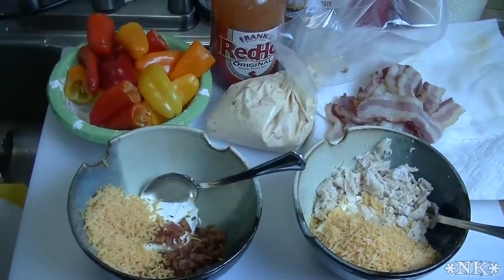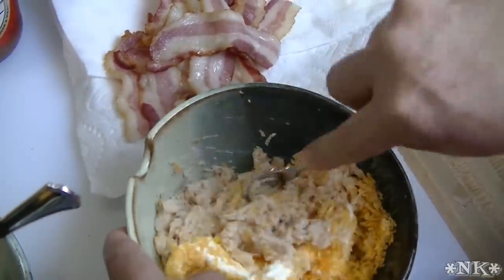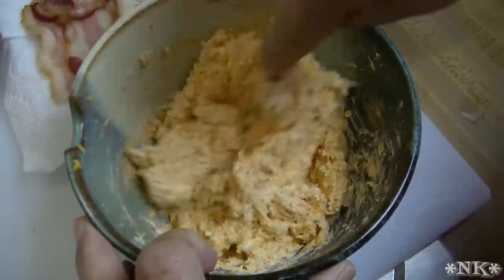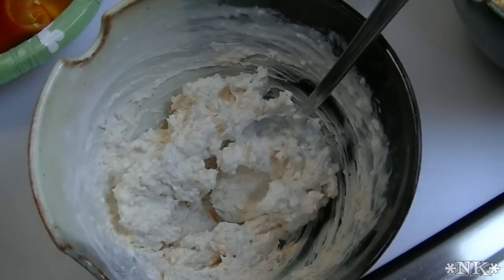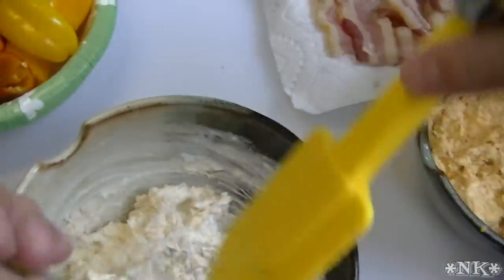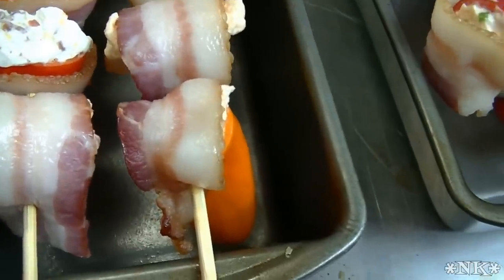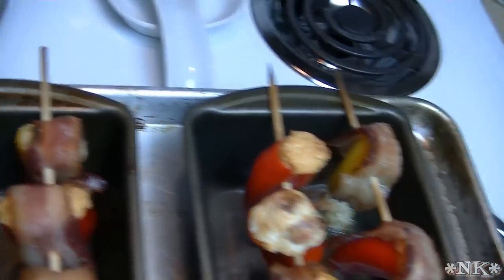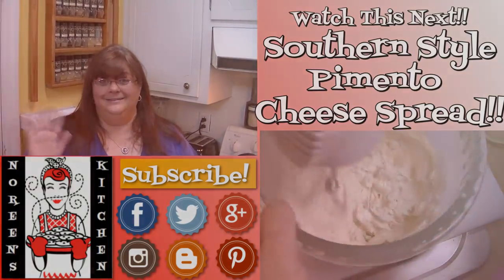Sweet Pepper Poppers 3 Ways! Super Bowl Snacks! Noreen's Kitchen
Greetings!  Today Rick and I are sharing an awesome snack idea for Super Bowl Sunday or anytime you want something delicious to snack on or serve to a crowd.  These sweet pepper poppers fit that bill!  We have chosen to fill them with three different fillings that are sure to please.

We buy these peppers often to eat out of hand or cook with and one day when we put them in the cart (Rick and I always shop together) he said that they would probably make great poppers.  So the name and the idea were born and today we are sharing it with you.

We filled these with a combination of pimento cheese, a buffalo chicken style filling and a mild filling with cream cheese, cheddar cheese and crumbled bacon.  Rick wrapped them all up with bacon and put them on long skewers and propped them over a bread pan.  Then we popped them in the oven for 12 minutes and awaited the perfection!

You are going to love these delicious morsels of flavor.  They have everything you want without giving you fire mouth.  Now I like a jalapeno popper as much as anyone, but these are such a nice change and they don't give you fire mouth!

So I hope you will give these a try soon and even for Super Bowl Sunday!

I hope you try these and I hope you love them!  I hope your team wins!

Happy Eating!

***New Cookbook!
Cocoas & Cookies & More Galore!!